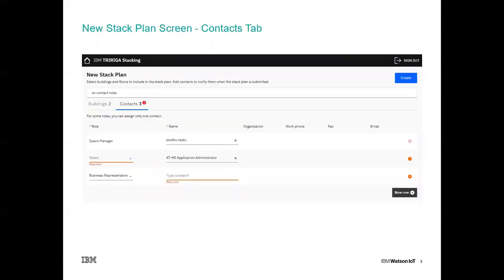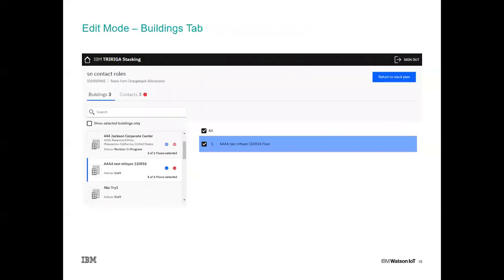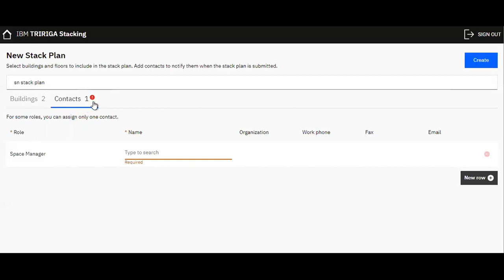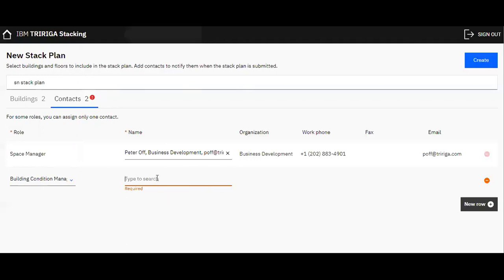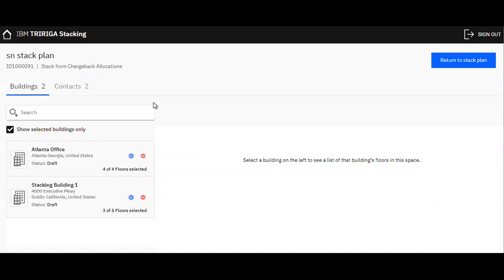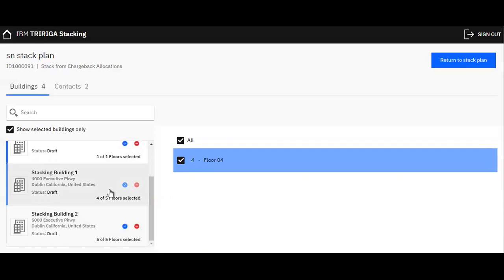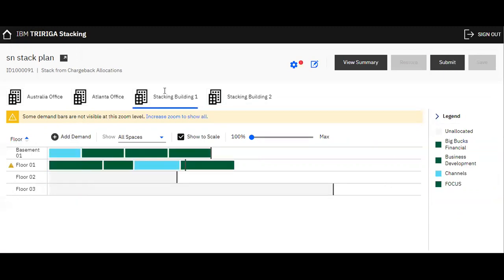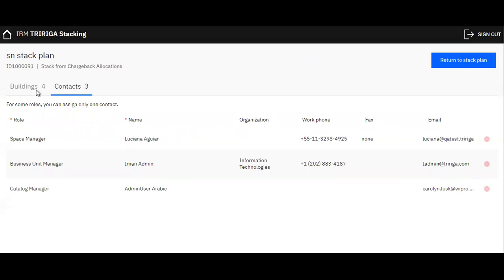IBM TRIRIGA UX Framework - 3.7.0 / 10.7.0 Stacking App, Enhancements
0:00 Introduction
0:11 Agenda
0:20 Features (Contact Roles & Edit Mode)
2:45 Live Demo
2:51 *DEMO*
11:48 References
11:59 End